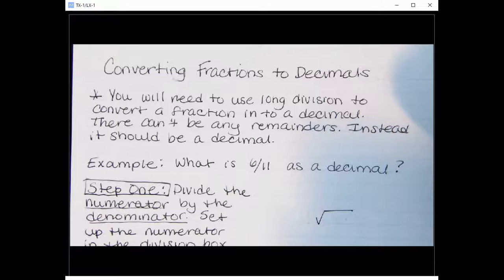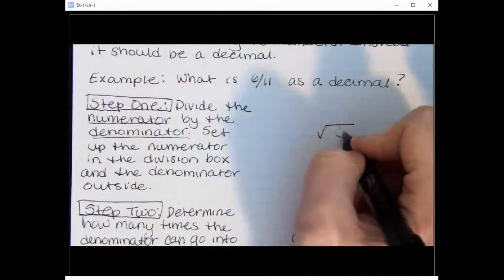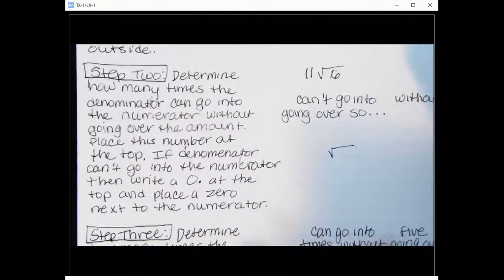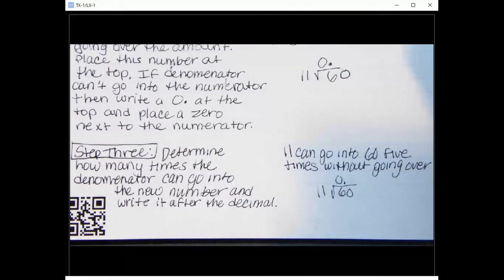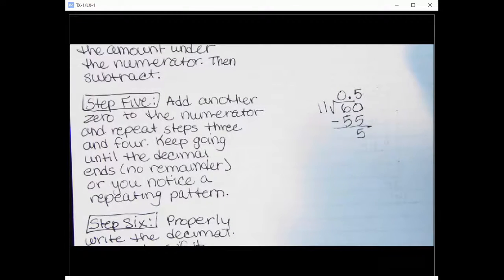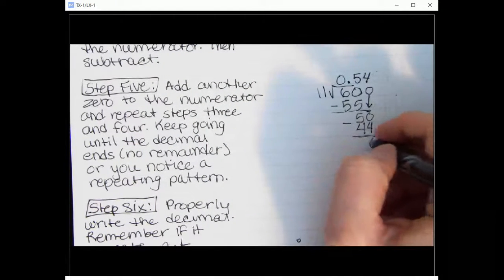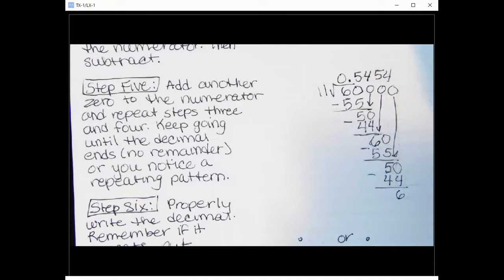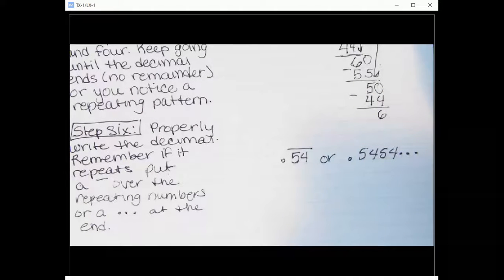Converting Fractions to Decimals